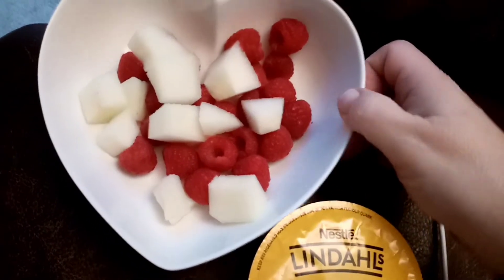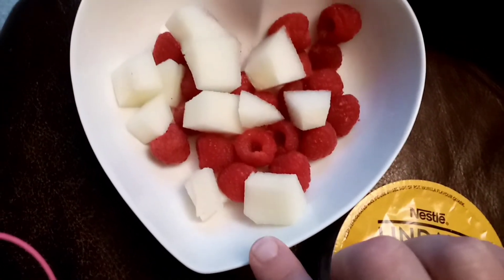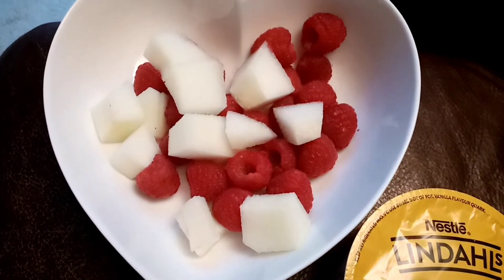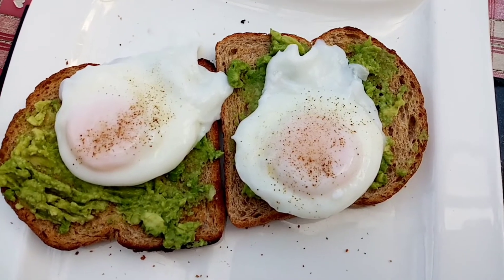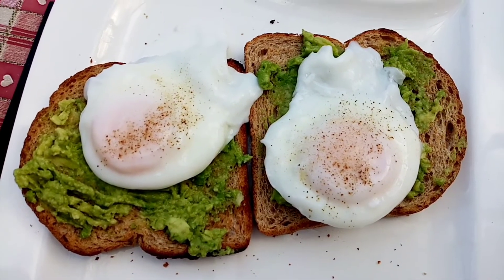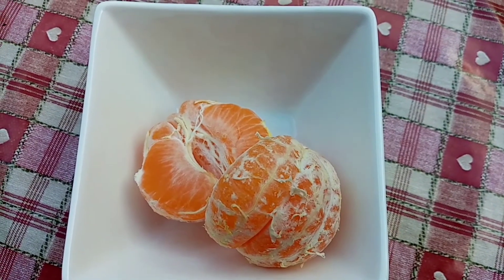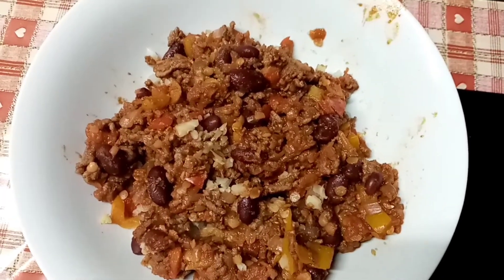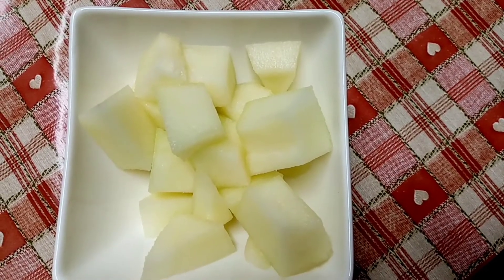what I ate today-Wednesday calorie counting within calories